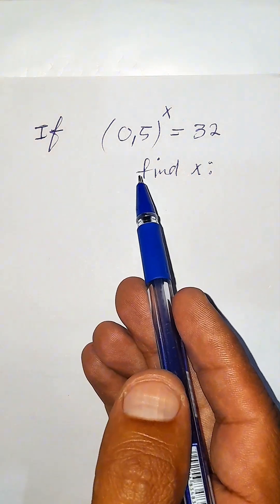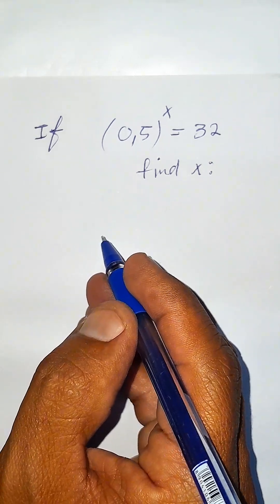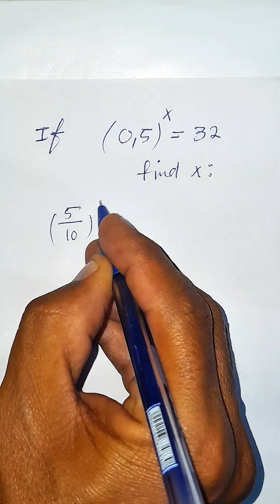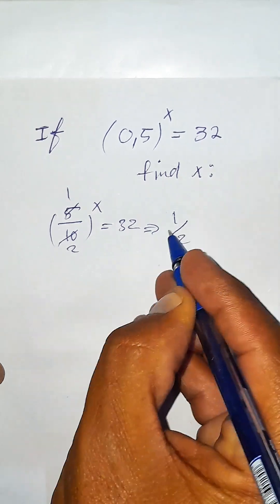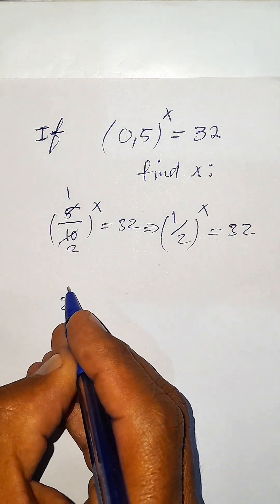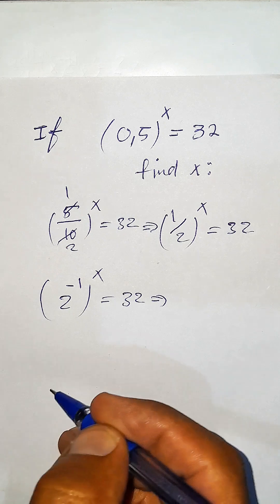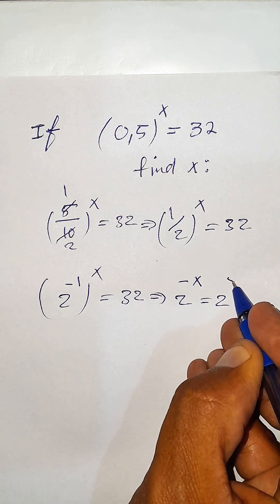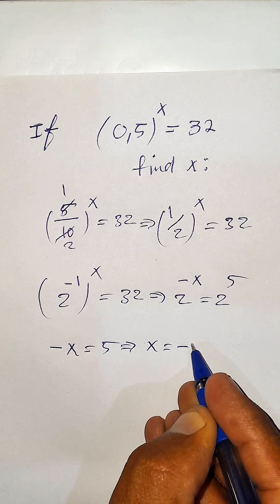A Nice Tricky Exponential Equation Solution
In this video, we solve the exponential equation 0.5^x = 32 using simple and easy-to-understand algebraic steps. Exponential equations often look difficult, but by converting 0.5 into a power of 2, the solution becomes very straightforward.

We show how
0.5 = 1/2 = 2⁻¹,
so the equation becomes
(2⁻¹)ˣ = 2⁵,
which leads to –x = 5 and finally x = –5.

This tutorial is perfect for students, math learners, and anyone preparing for exams who wants to improve their understanding of exponential functions, negative exponents, and power rules. Everything is explained clearly so you can follow along step-by-step.